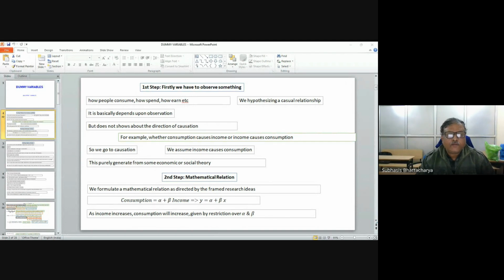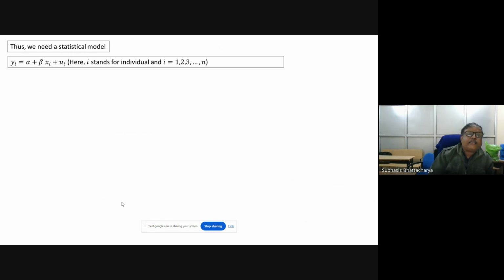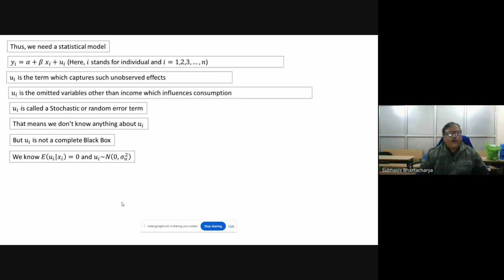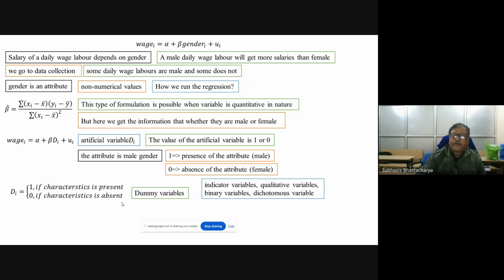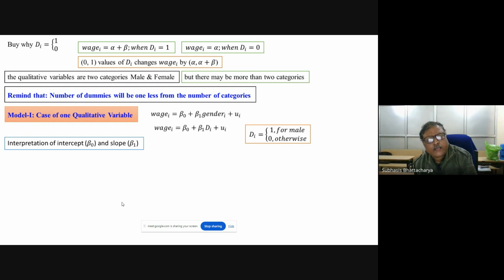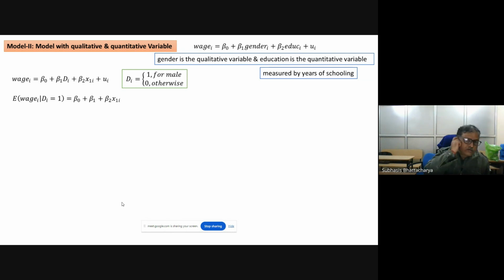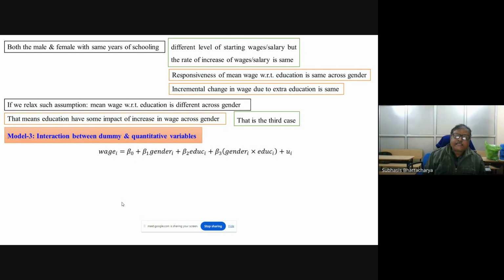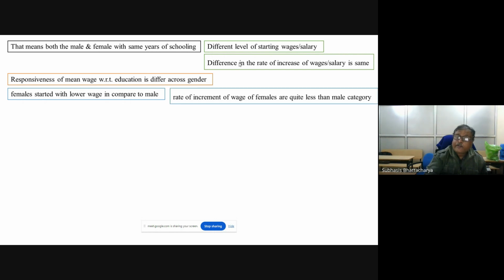Prof. Subhasis Bhattacharya# Qualitative Research: Variable Data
Social work, NGO, Development, Sustainability, Strategy, Policy, Qualitative Research, Social Science, Prof. Bhattacharya, Head, Department of Economics, Sidhu Kano Birsha Munda University, Purulia, West Bengal